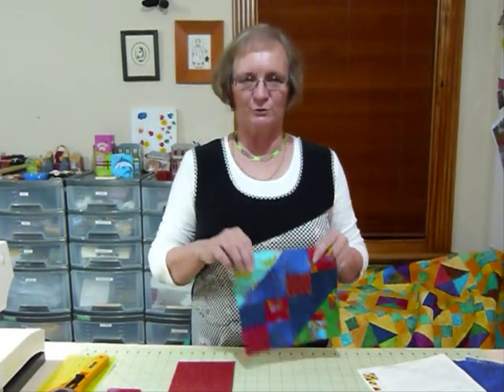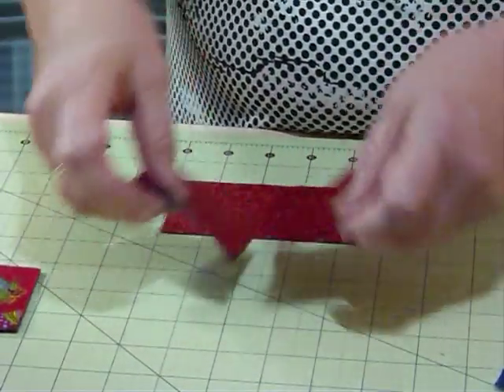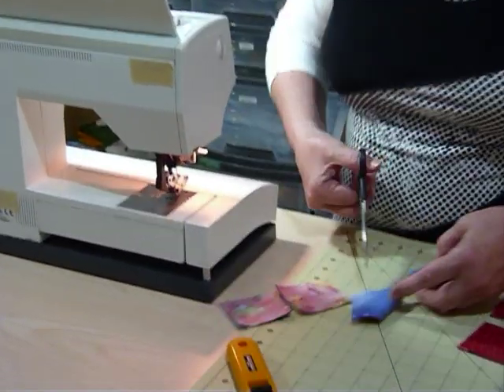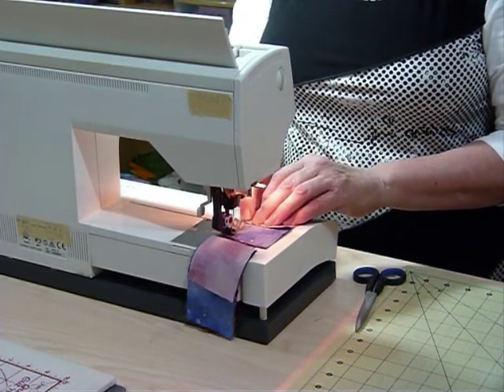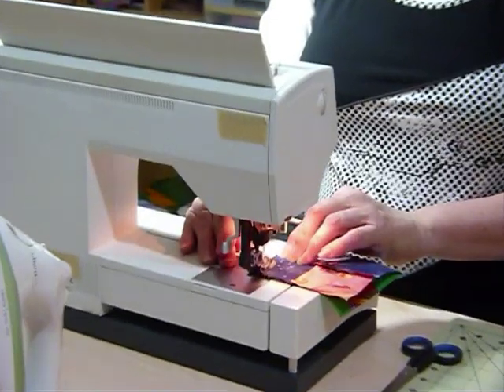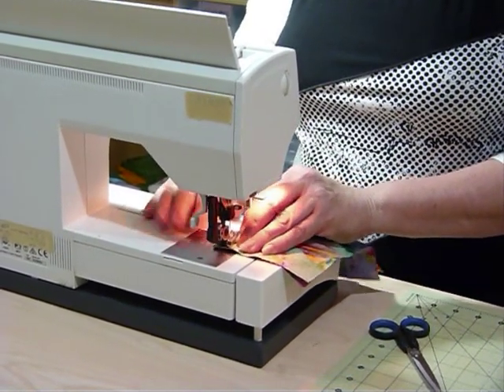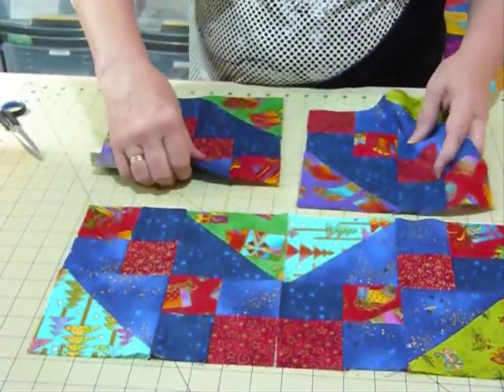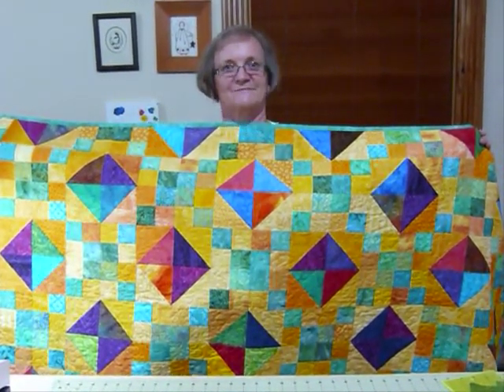How to make a Jewel Box block using five inch squares - Quilting Tips & Techniques 082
This video shows how you can make a Jewel Box block starting with 5" squares.